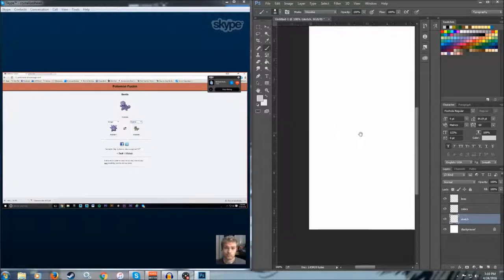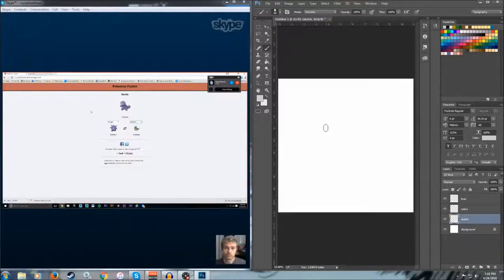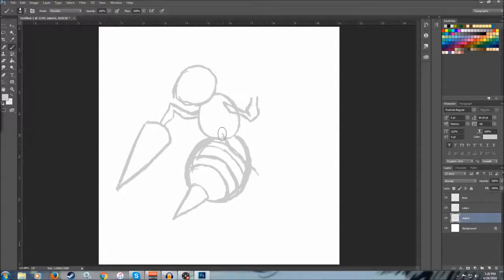Fuse That Pokemon! #1 | Jyndrill!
IT"S JYNDRILLLLLL! (ew)